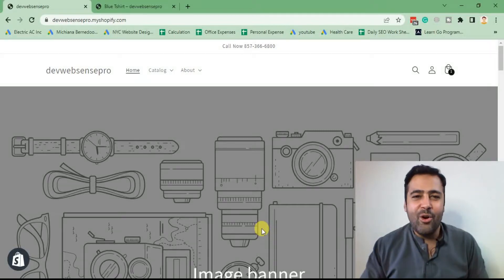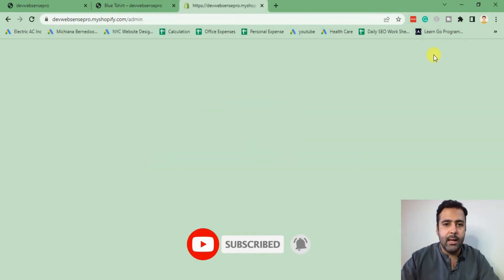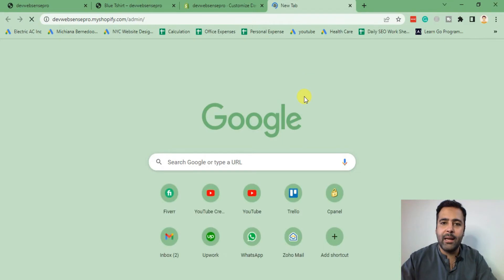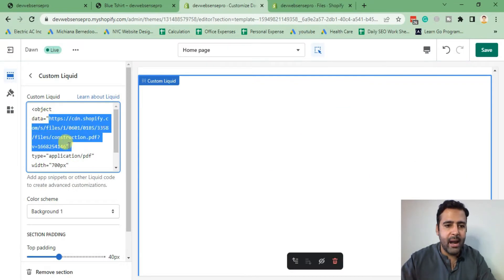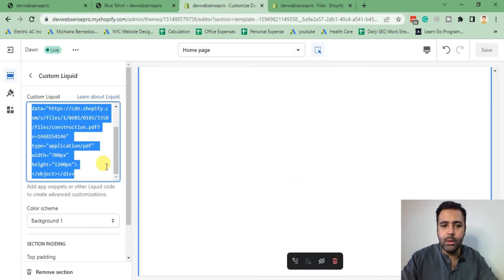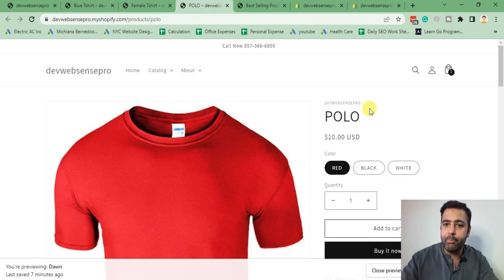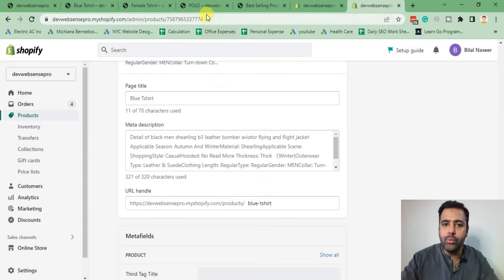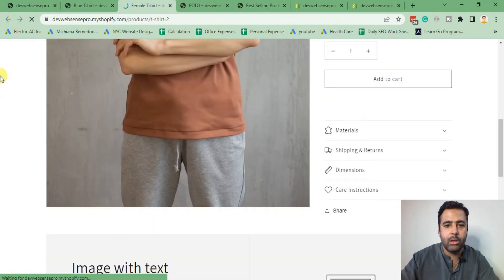How To Embed PDF in Shopify Store [Without any app]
In this video, you will learn how to embed a PDF file on your Shopify product page and homepage. This can be an important tool for promoting your products or providing additional information to your customers. You will also learn how to do this without using any third-party apps.

00:00 Intro
01:20 Adding PDF on homepage
02:40 Uploading PDF file
04:30 Align center pdf
05:20 Adding PDF on Product Page
06:20 Adding PDF on specific product page